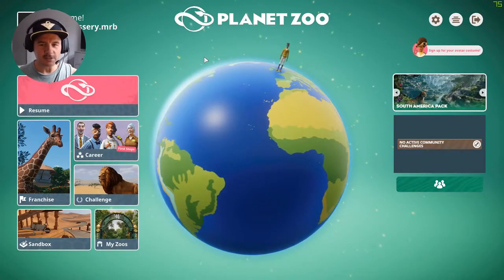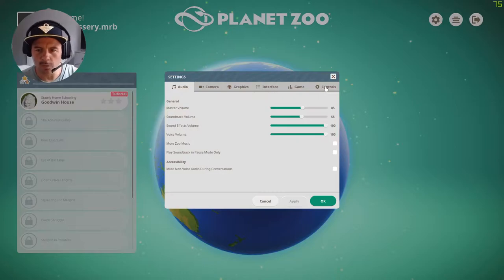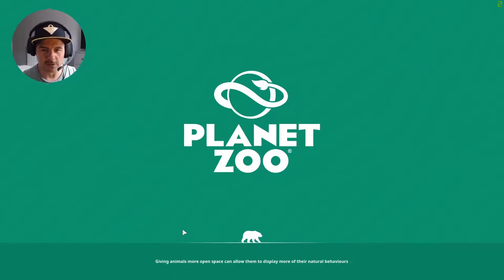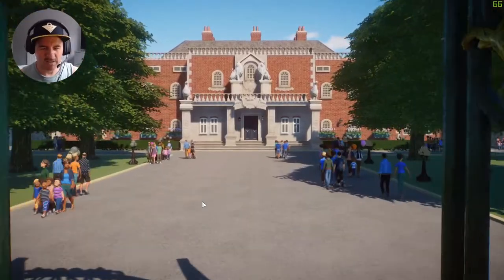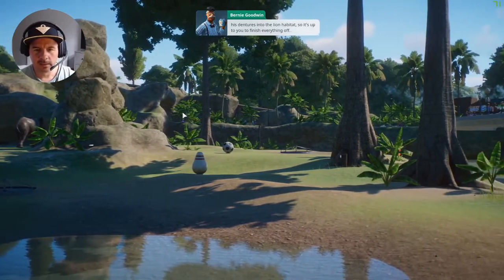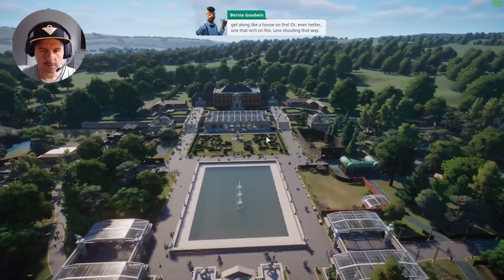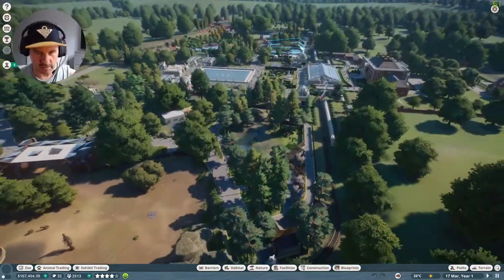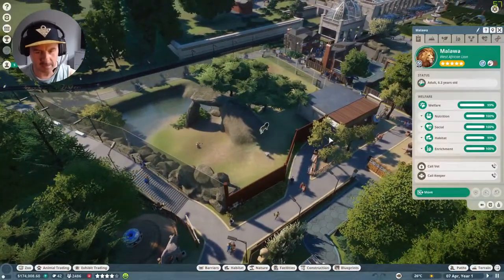#1 Lets Planet Zoo Career Mode | Warthogs & Ostrich Tinkering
We tackle the career mode of planet zoo.  Join us as we learn the ropes of this stunning tycoon game!